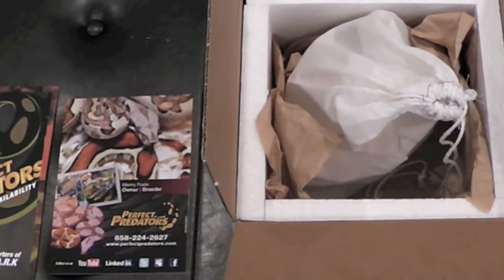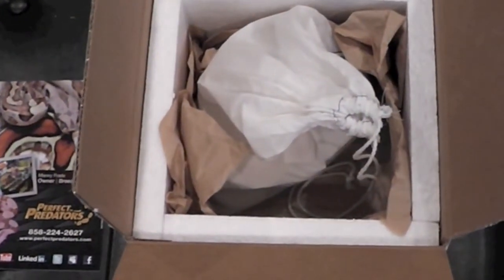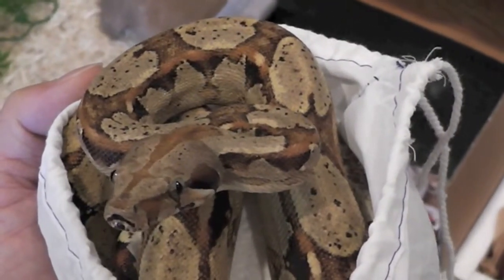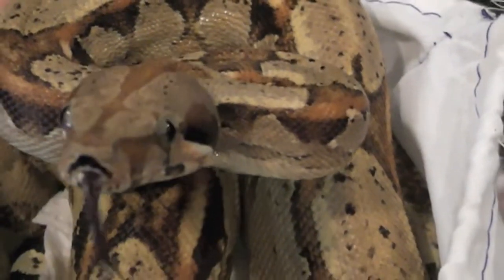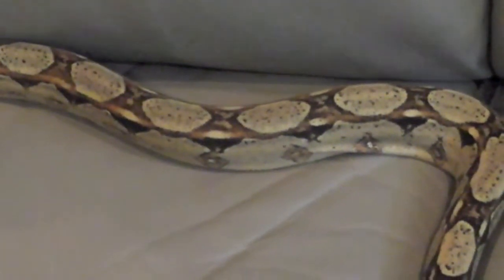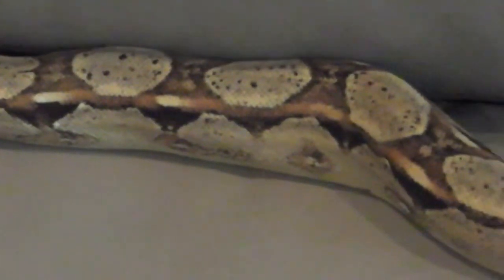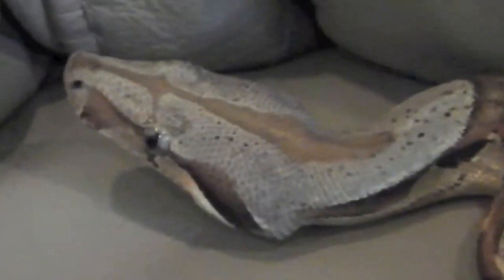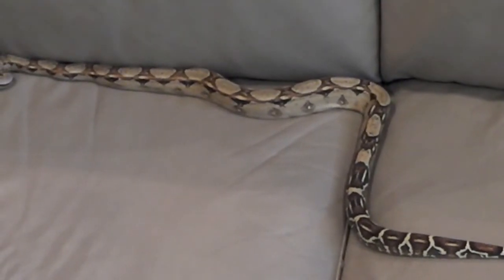New Boa Constrictor Addition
I wanted add something sharp or BWC and I was fortunate enough to find this beauty.  This 2011 Paradigm female is a visual color morph that's 100% het for both sharp albino and boa woman caramel.  I'm extremely excited to have this girl in my collection.